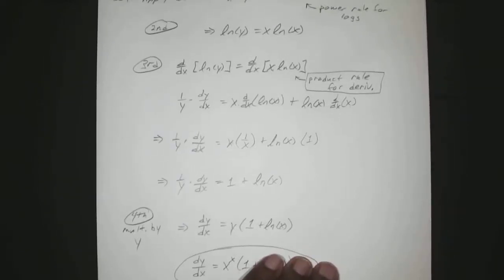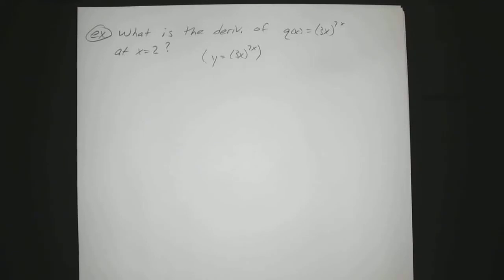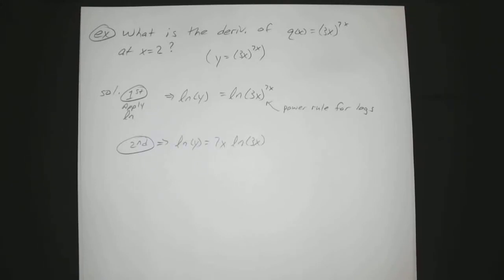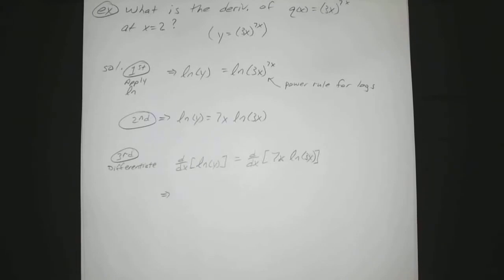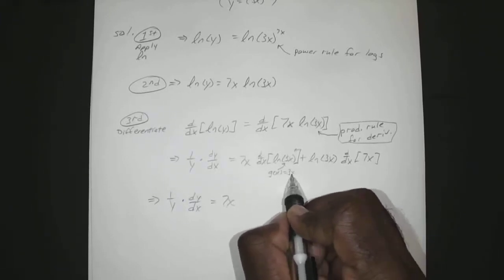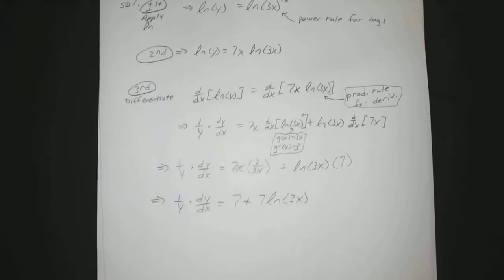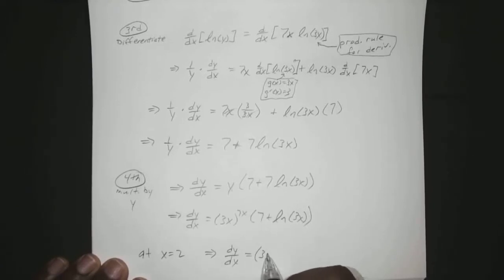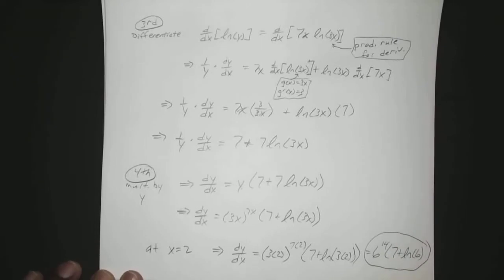1760 S1601 Class 13E